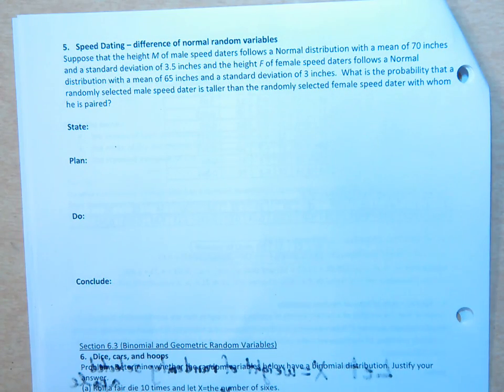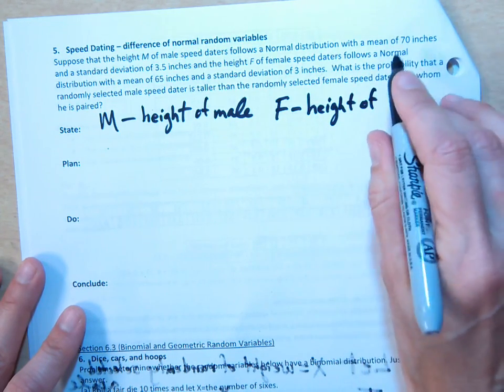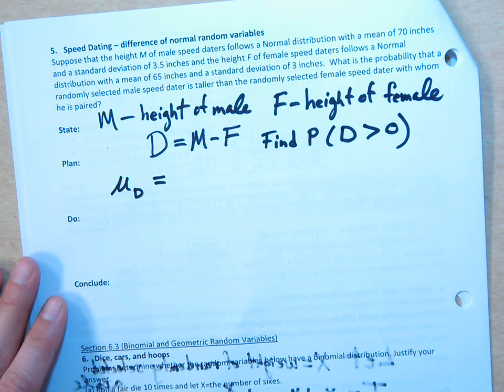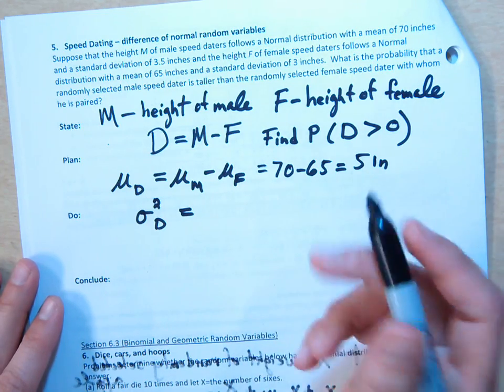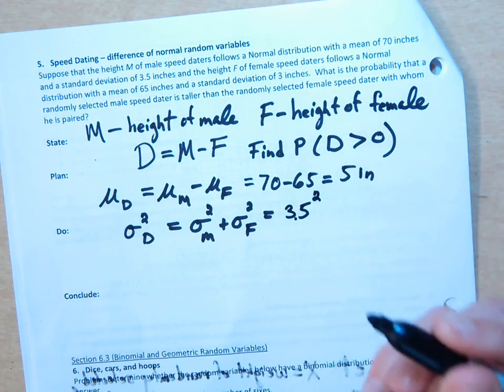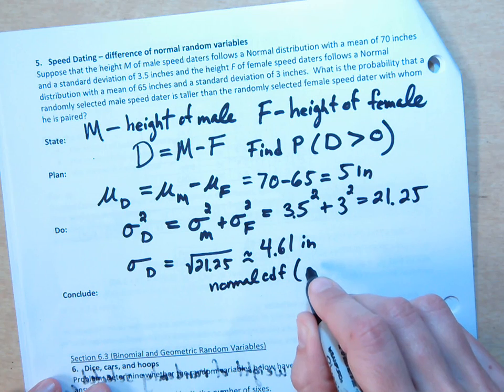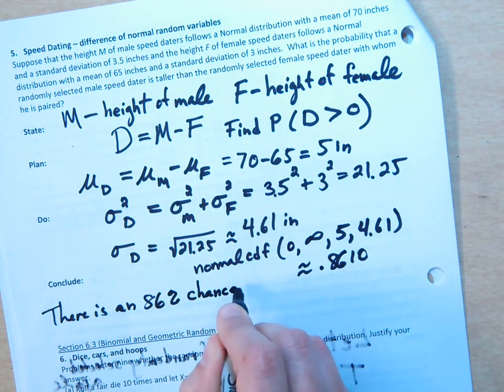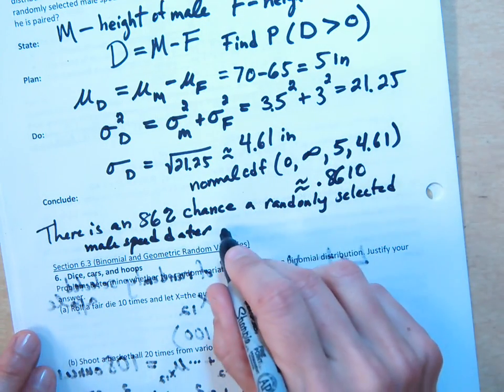Nov 18 6 2 Extra Example #5